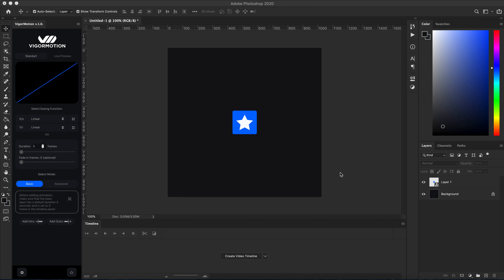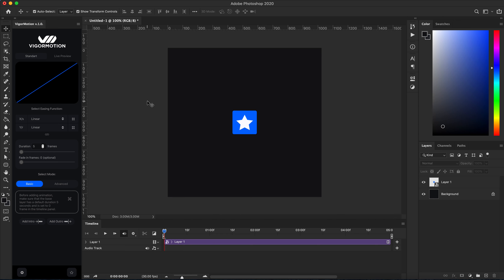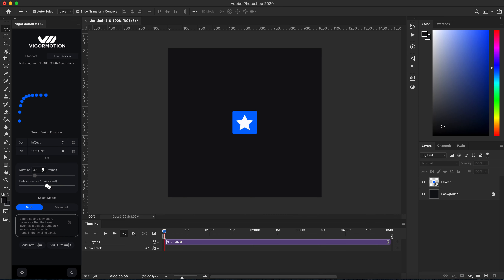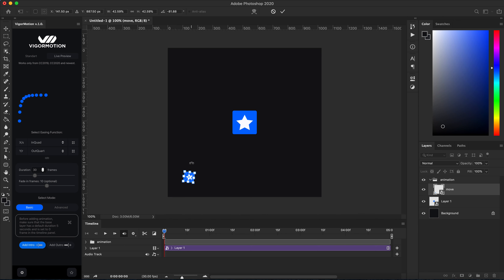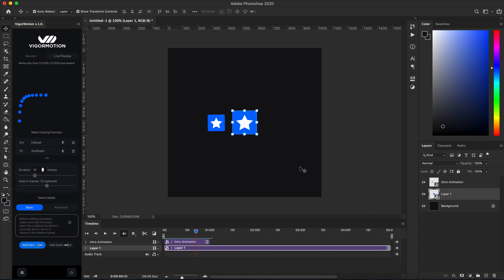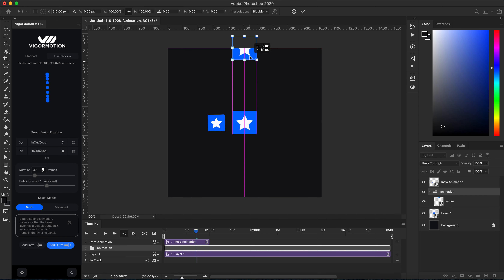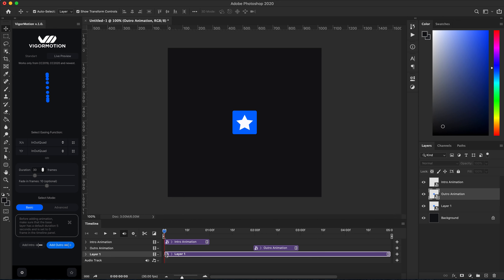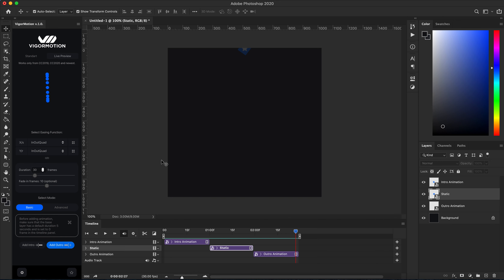How it works - Photoshop Animation in Vigormotion Basic mode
Hello. This video about Photoshop animation in Vigormotion Plugin in Basic mode. Short video about how to create animation of the layer based on Intro and Outro. You will be able create animation in Photoshop in few clicks and minutes.